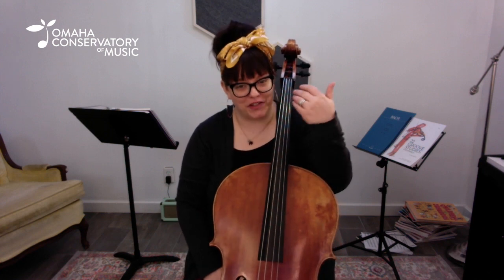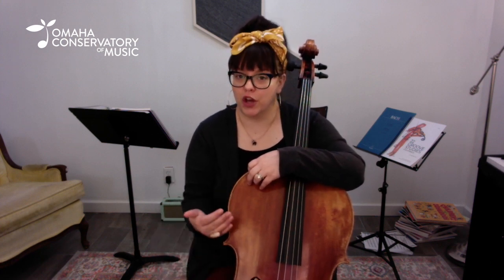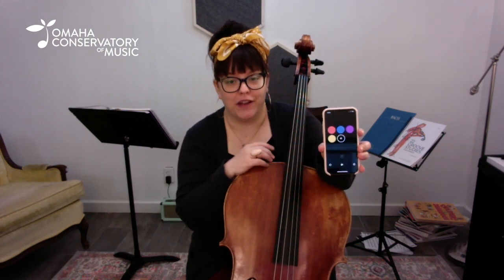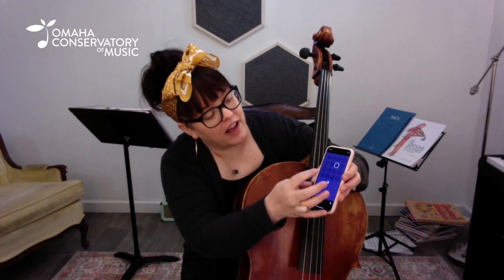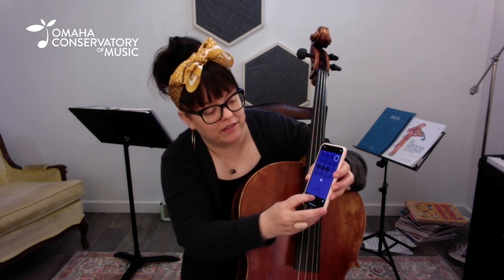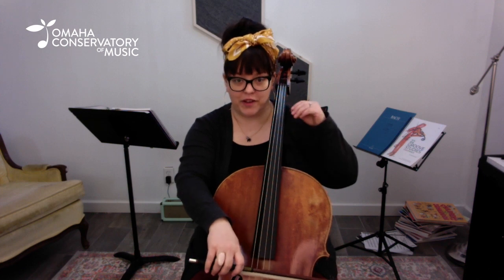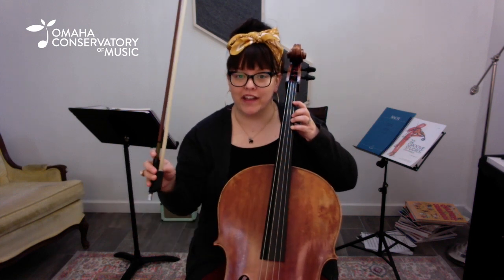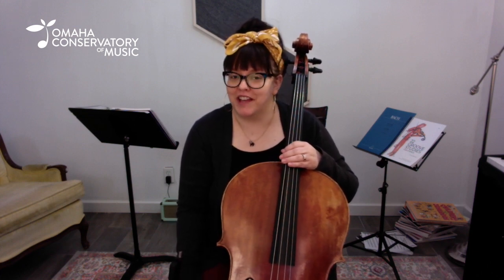Teacher Tips: Spicing Up Scale Practice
Here's a video teachertip from Ms. Candace on how to spice up your scale practice with a drum app like Keezy! Happy playing!